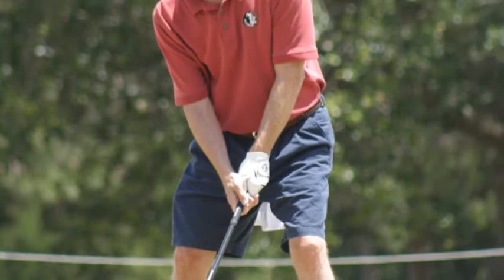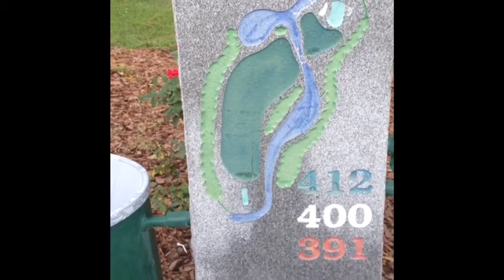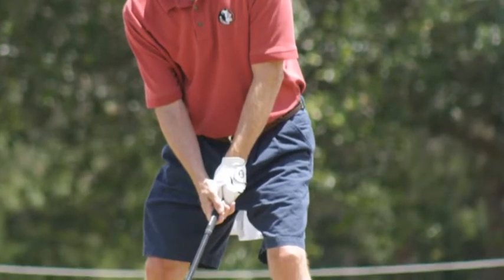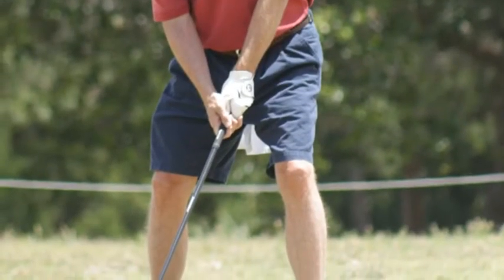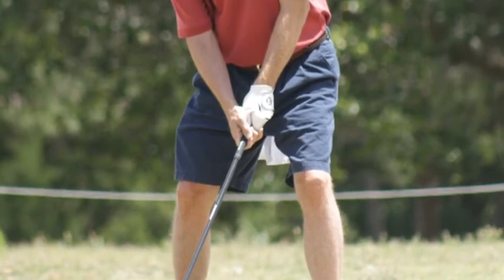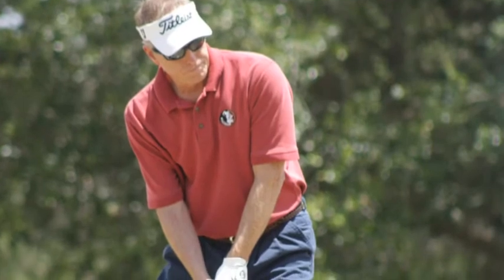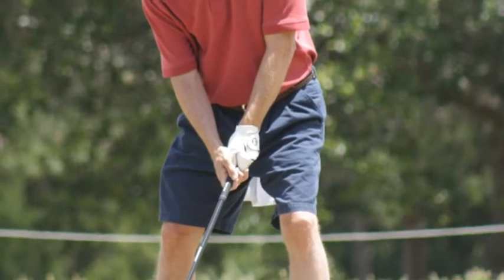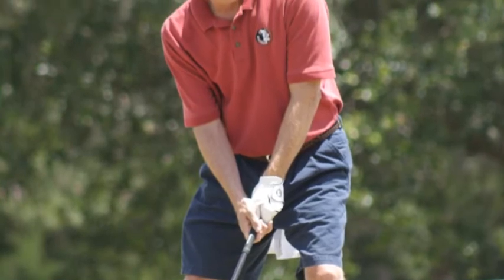Hydration on Golf Course and Toughest Holes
Half your body weight in oz of water AND HOW to play MOST difficult hole on the course. and their neuromuscular training! Also, you can learn to think ON PURPOSE about your sports training. Why wouldn't you? By the way, why wouldn't you learn to become significantly MORE well in the process!!